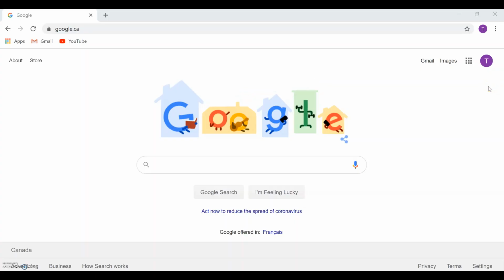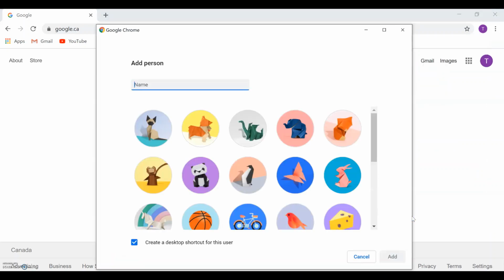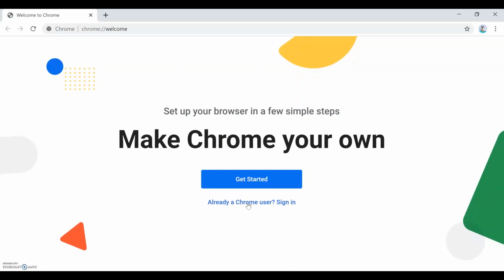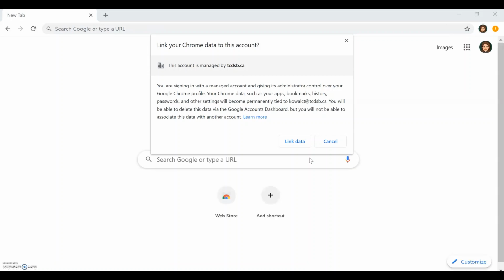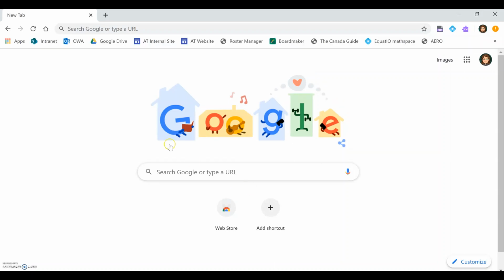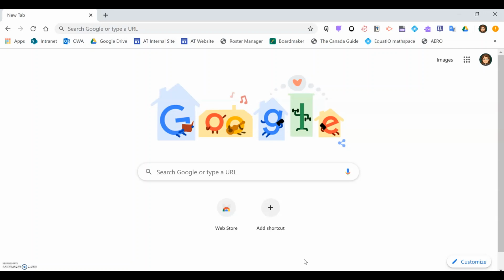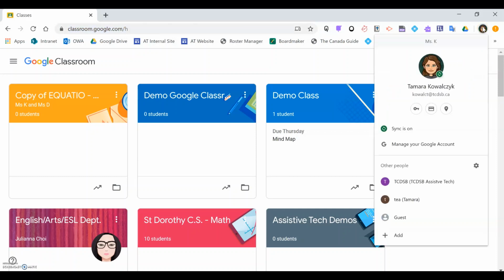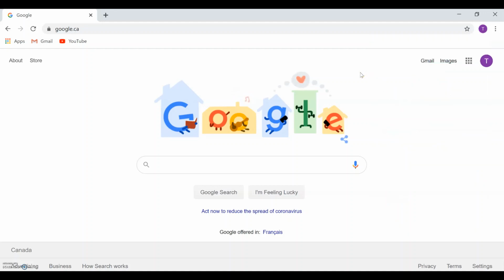Logging In and Switching Between TCDSB and Personal Google Accounts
Learn how to log in to the Google Chrome browser with your school account when you are already logged into the Chrome browser with a personal account. Learn how to switch between two accounts easily, without needing to log in and out multiple times.

For a simpler video explaining login procedures for those without multiple Google accounts, watch our video: